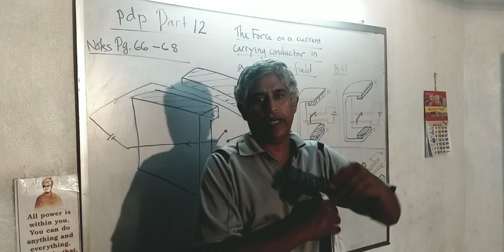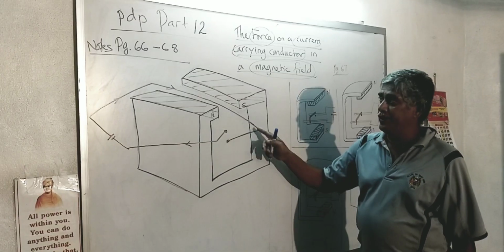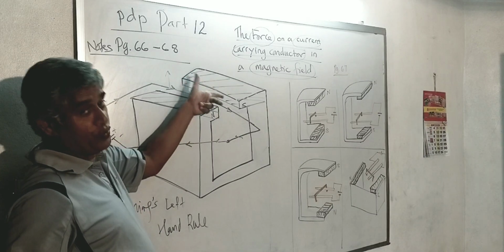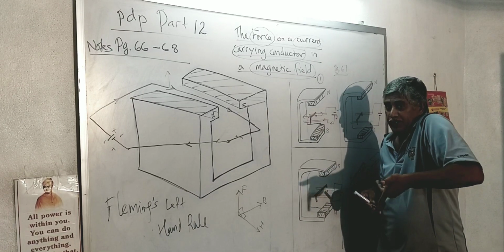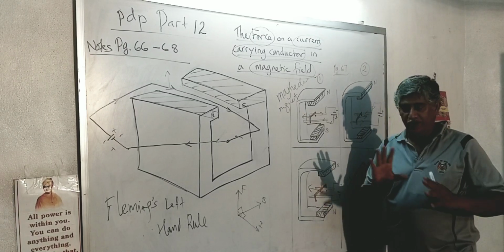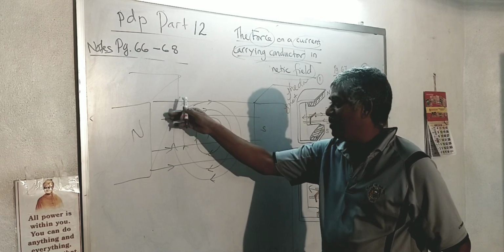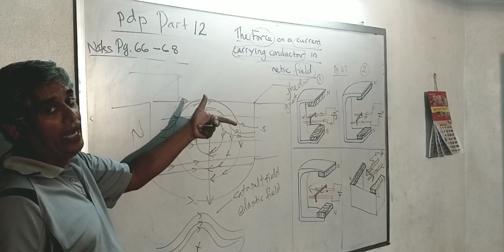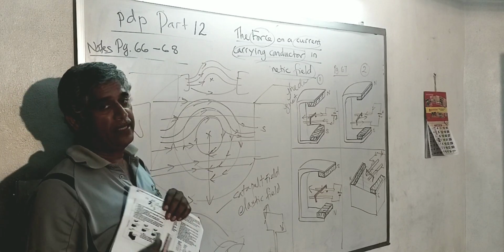Physics Micro teaching Cuti PKP Part12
Electromagnet : Lesson and Discussion